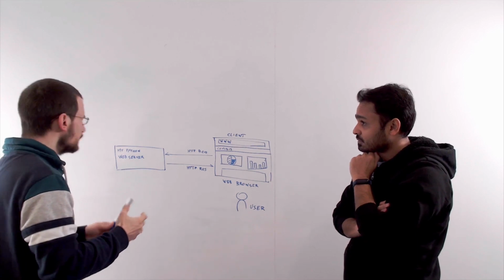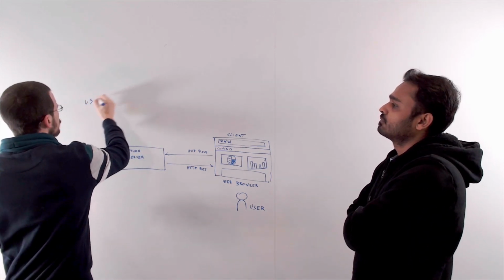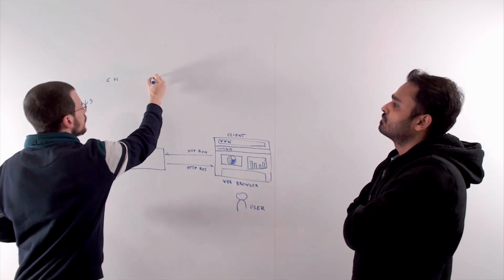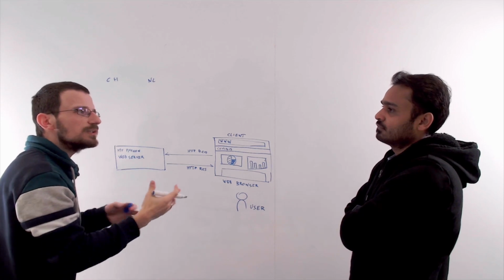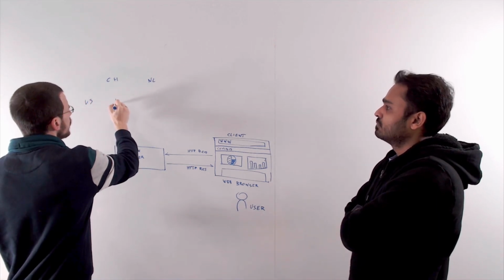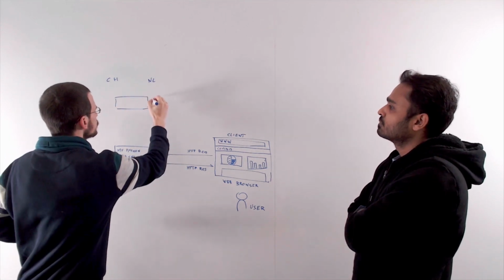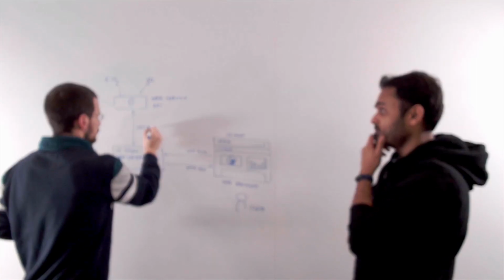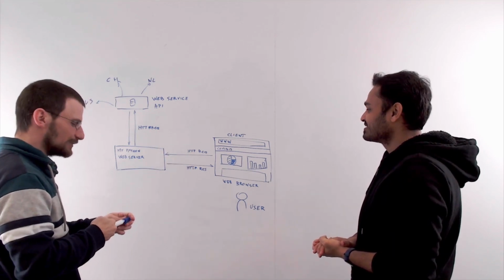Code@IDE Python Programming Assignment 5: COVID Dashboard - Intro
In this fifth Python programming assignment, you continue exploring web interfaces. You request data from a web service to collect the latest COVID-19 statistics. You process this information, exploring time series and data format. Based on this data, you expose a series of charts on the web, organised into a dashboard.